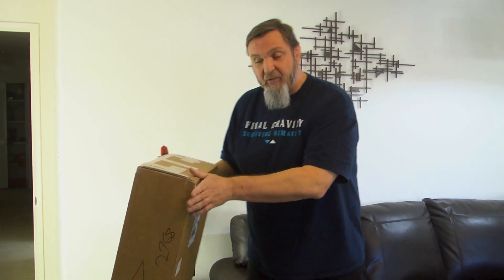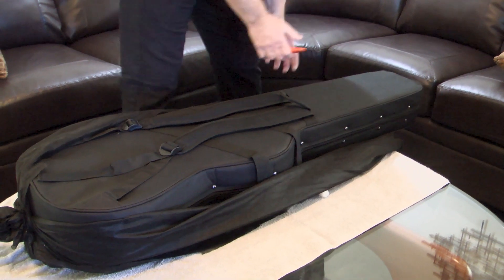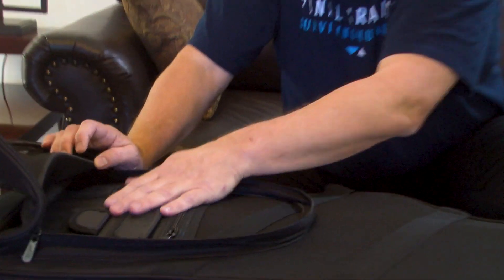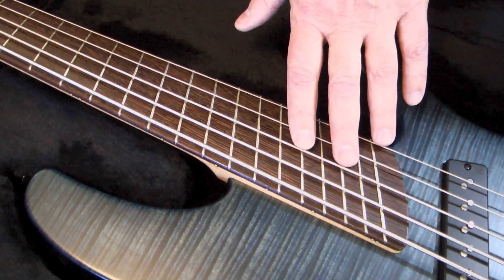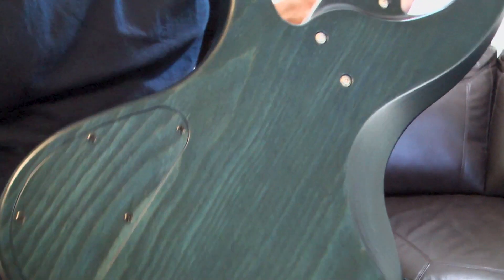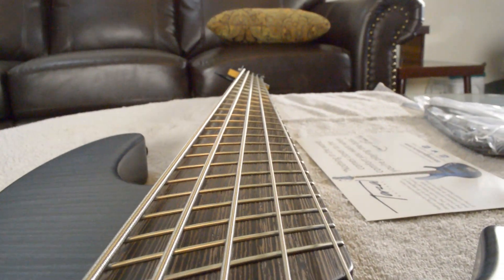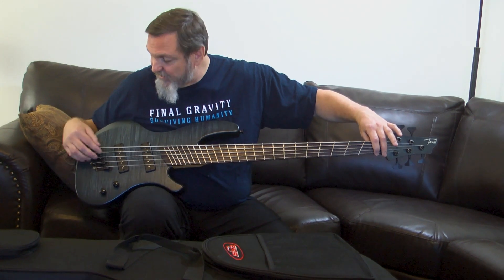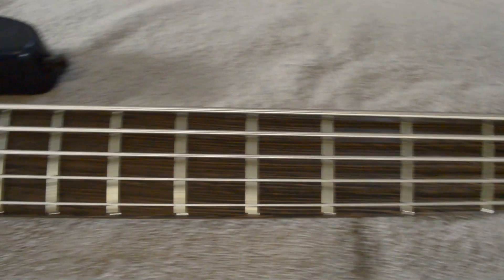Torzal custom bass unboxing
I ordered a custom-spec Torzal bass guitar in 2021 and it finally arrived!  Join me for a brief unboxing and overview video.

I plan to use this bass extensively on the upcoming third Final Gravity album and live shows.